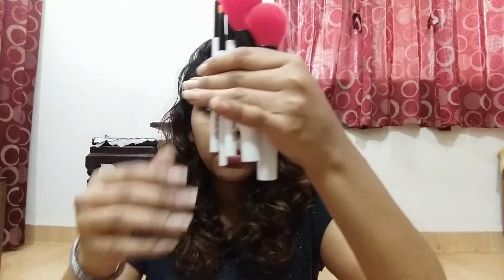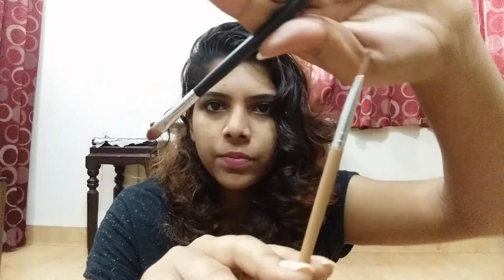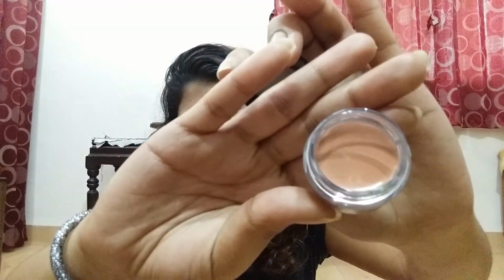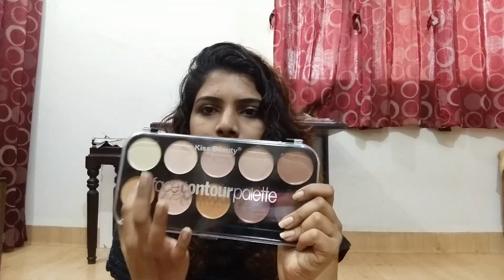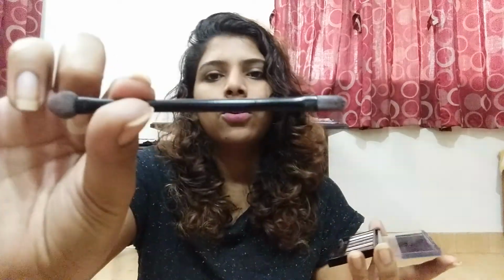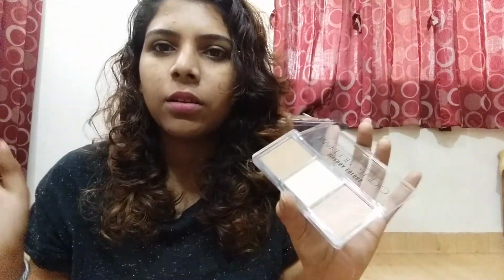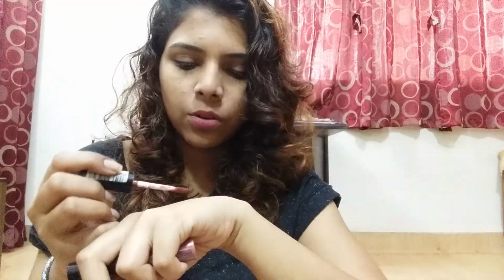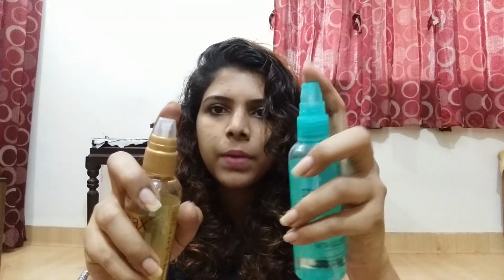Affordable Make-up must haves for beginners - Indian Skin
Are you a newbie to the world of makeup? Here are a few products which you can try out. I have tried them out and so far so good, they have served me well.

CALOSOFT-AF LOTION

Miss Claire Full Coverage Makeup Concealer Jar

Kiss Beauty Highlighter And Contour Concealer Palette

sivanna smokey eyes

Miss Claire Soft Matte Lip Cream